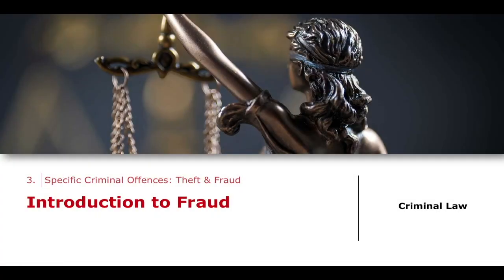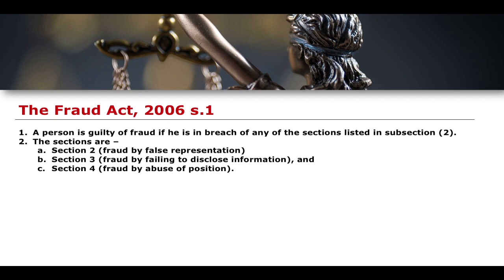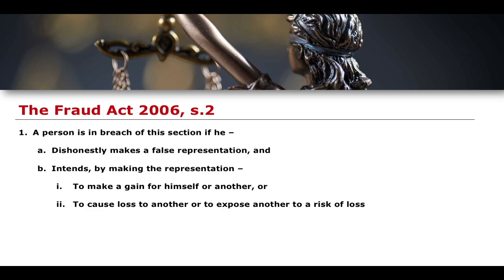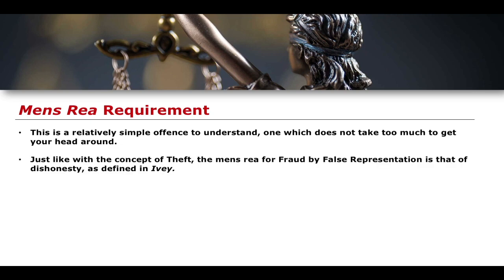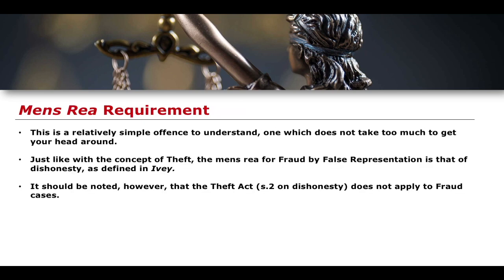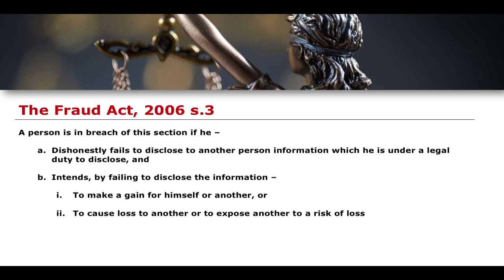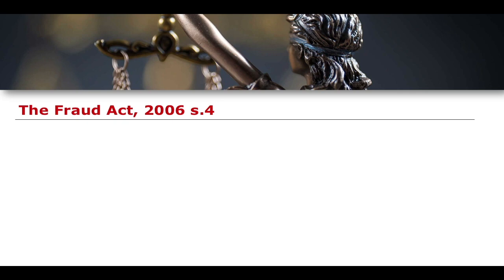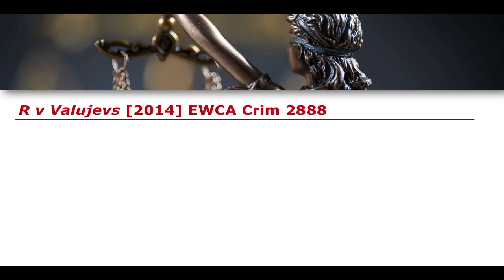Fraud | Criminal Law Full Lecture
This channel is dedicated to providing the long form, lecture style content of our lessons on the Law Academy. We recognise that some people prefer the longer lecture style format and, so, we this channel to put all of our lessons on in much longer youtube videos. Enjoy!

Head over to the Law Academy Channel for our lessons on new Law form the Jurisdiction of England and Wales, to Public International Law!

Citations & Sources

- J. Herring, Criminal Law: Text, Cases and Materials (Oxford University Press, 2022).
- J. Herring, Criminal Law Concentrate: Law Revision and Study Guide (Oxford University Press, 2022).

Further Reading